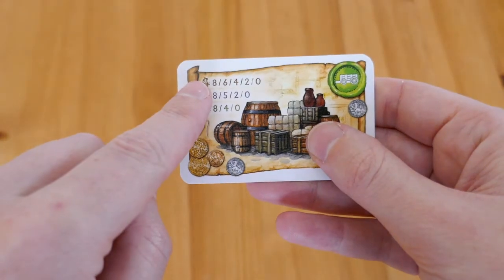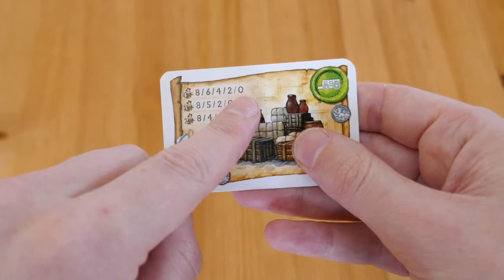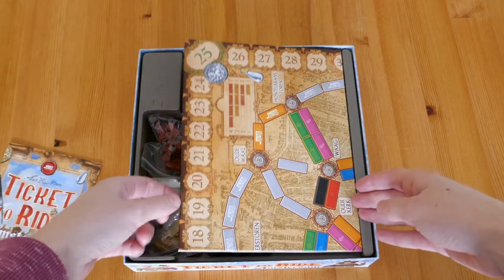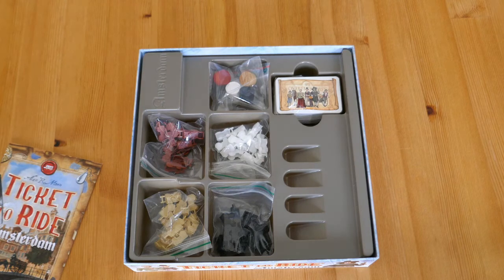By the Board Reviews: Ticket to Ride Amsterdam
This 2020 release is another addition to the Ticket to Ride library.

Constructive criticism welcome! I'll go first. Use a thesaurus, find a better word for 'nice'.